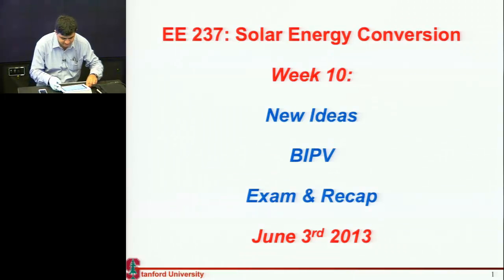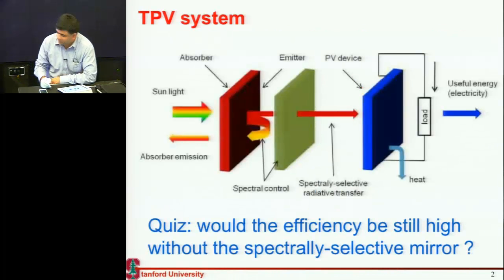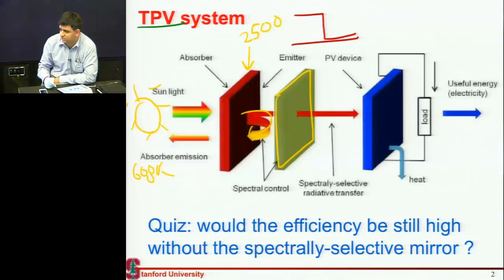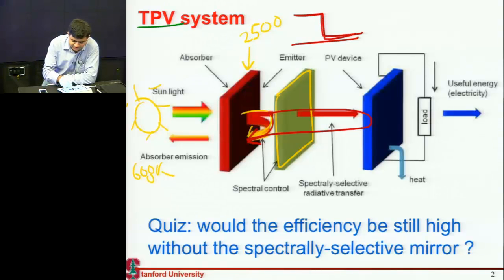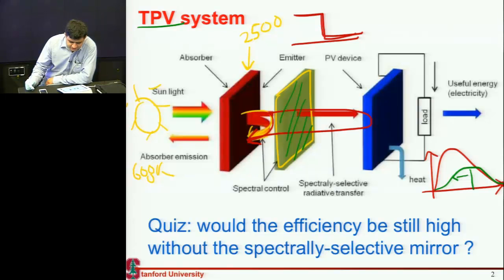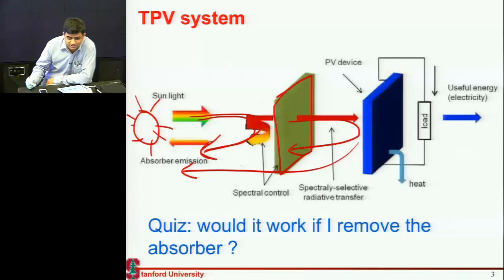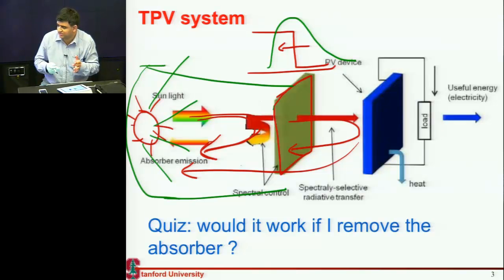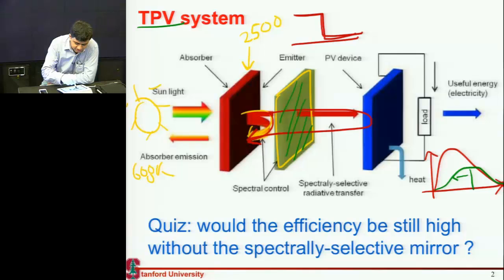thermophotovoltaics: wrap up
Lecture on thermophotovoltaics by Aneesh Nainani for EE237: Solar Energy Conversion at Stanford University.